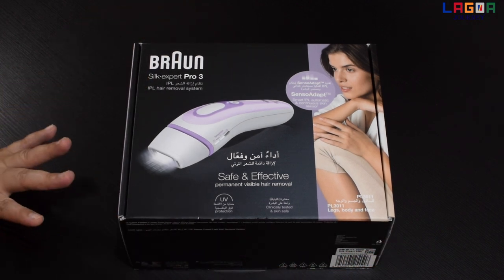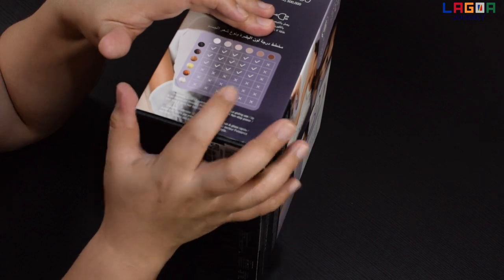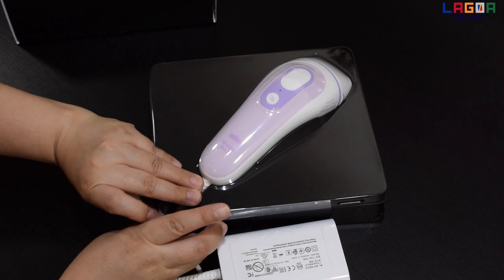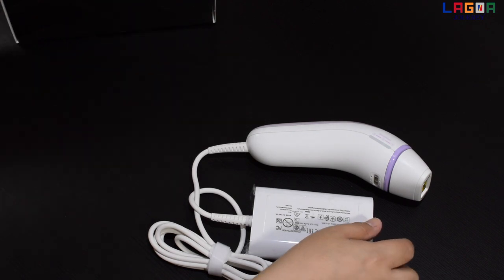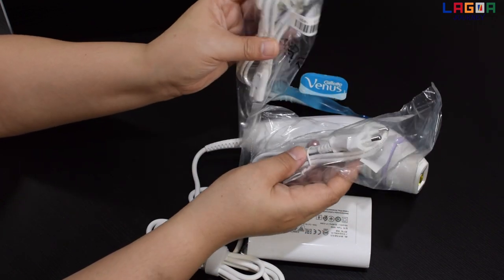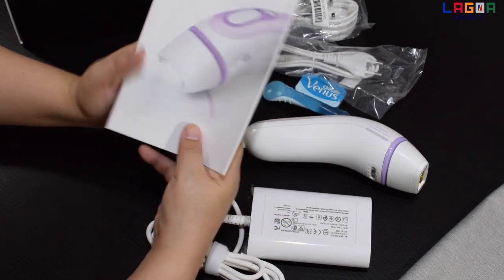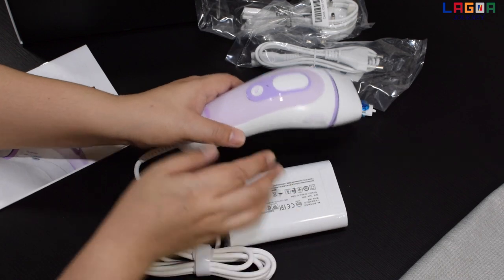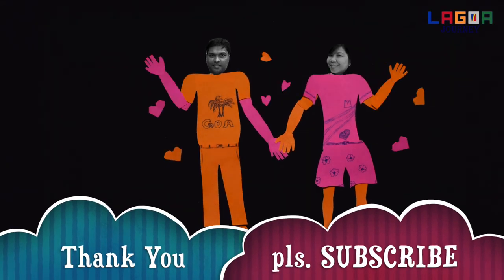BRAUN PRO 3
UNBOXING BRAUN/SILK-EXPERT PRO 3/IPL HAIR REMOVAL SYSTEM

If you are new to our channel please help us by subscribing to our youtube channel don't forget to click the notification bell so you will be notify or updated if we have new uploaded video.
Stay Safe Everyone And God Blessed